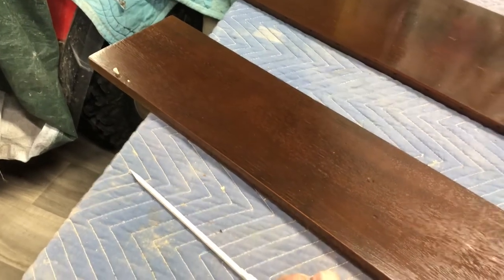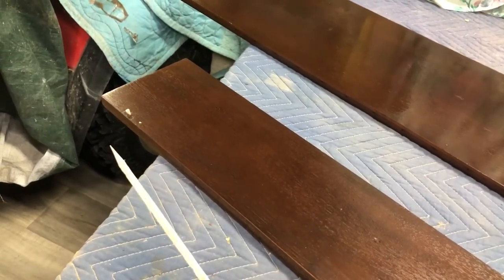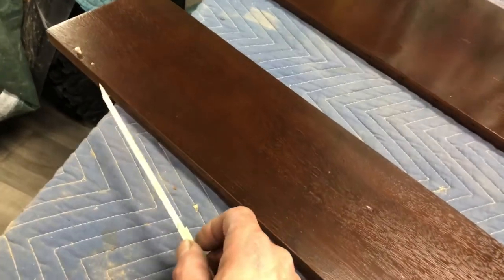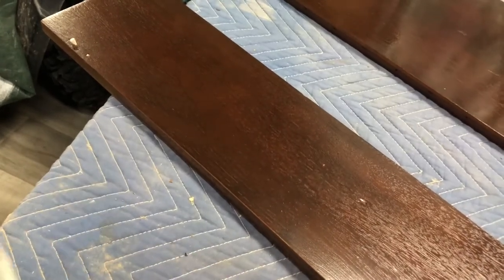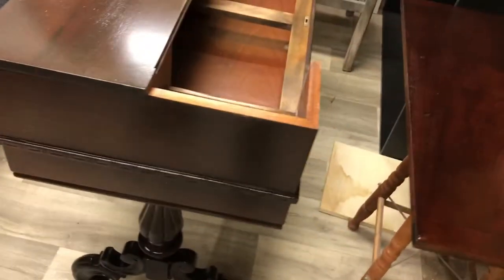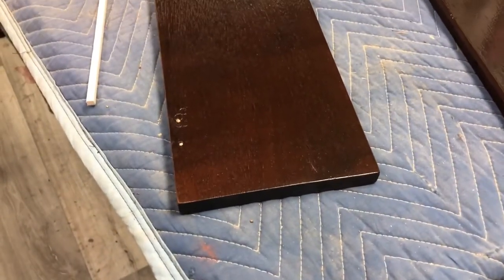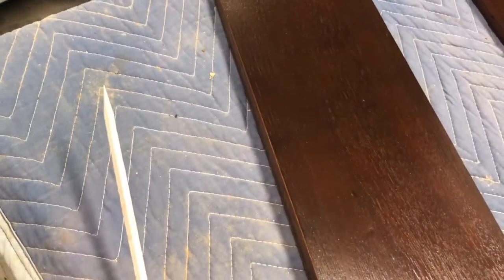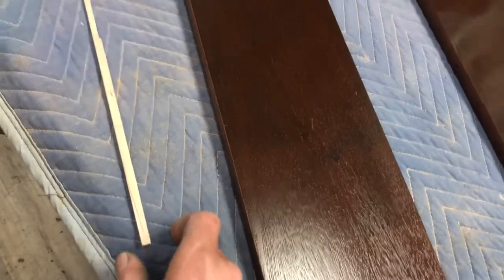Stripped wood screw repair.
How to repair stripped screw holes.  This works for any wood screw hole that's stripped out.